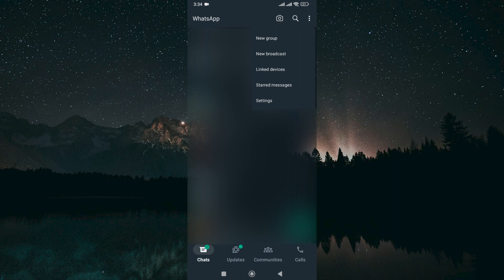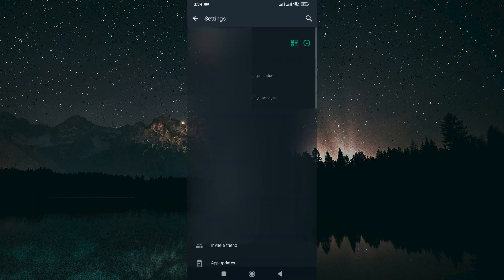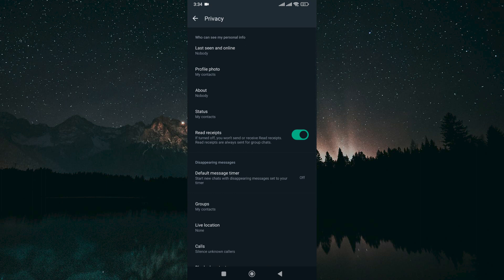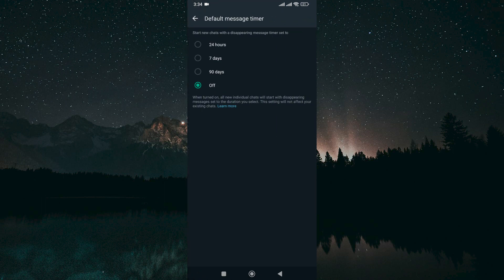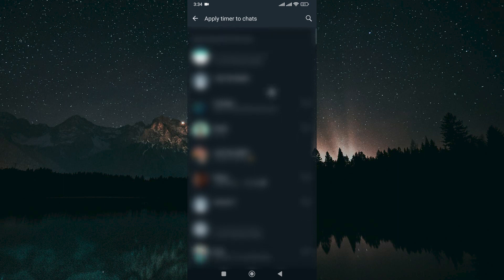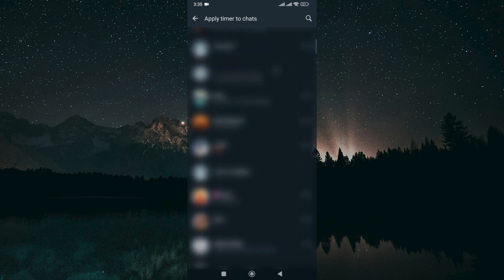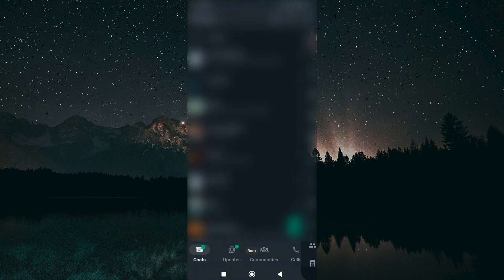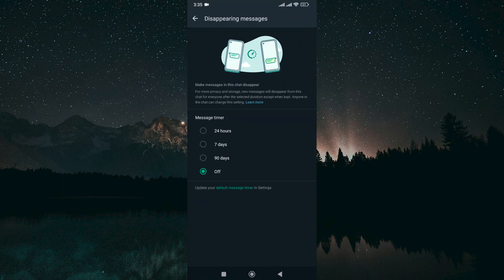How To Disable Disappearing Messages on Whatsapp for All Contacts (2025) - Quick Fix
How To Disable Disappearing Messages on Whatsapp for All Contacts

Struggling with WhatsApp chats disappearing unexpectedly? This guide shows you how to disable disappearing messages on WhatsApp for all contacts in just a few taps.

You’ll learn to change your WhatsApp defaults so every chat retains messages permanently, no matter who you’re messaging.

🔹 disable disappearing messages on WhatsApp Android
🔹 turn off disappearing messages on WhatsApp iOS
🔹 WhatsApp default chat settings permanent messages
🔹 disable auto disappearing messages in WhatsApp group chats
🔹 WhatsApp Web disable disappearing messages tutorial
🔹 WhatsApp chat privacy settings permanent message Android

Applies to: WhatsApp app on Android and iOS, WhatsApp Web.